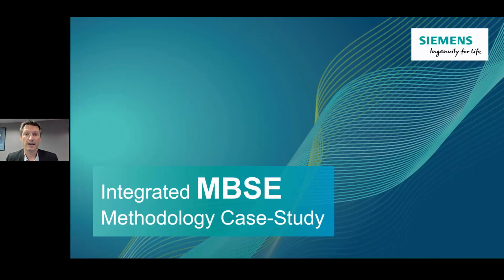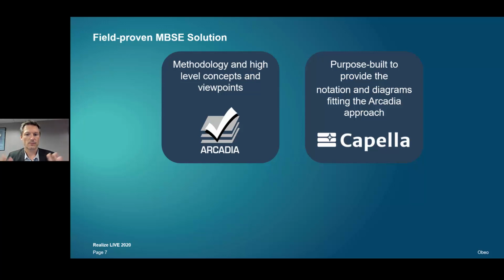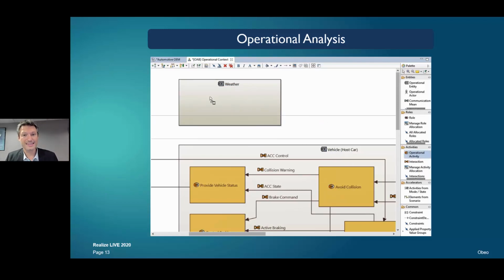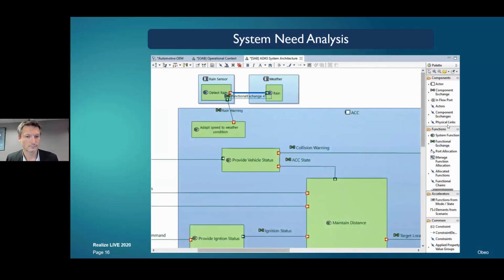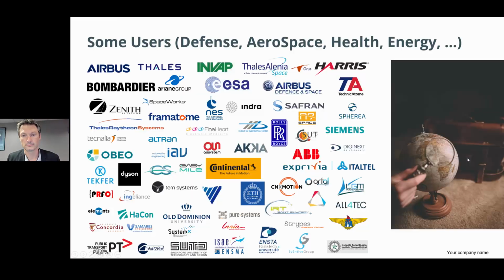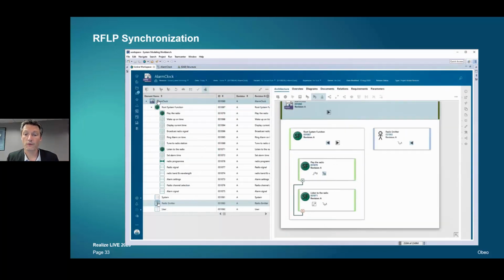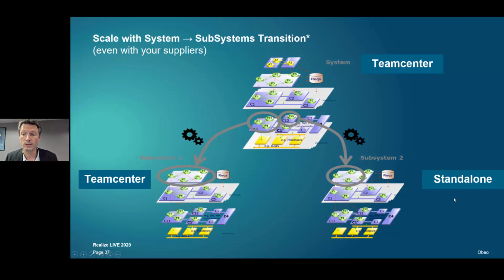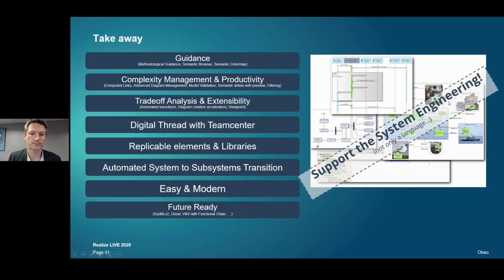Integrated MBSE Methodology Case Study | Realize Live EU 2020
During this talk held at Siemens Realize Live 2020 digital edition, Obeo VP, Etienne Juliot talks about the importance of Model-Based Systems Engineering (MBSE) adoption and how it can be the key to mastering the integration of complex systems.